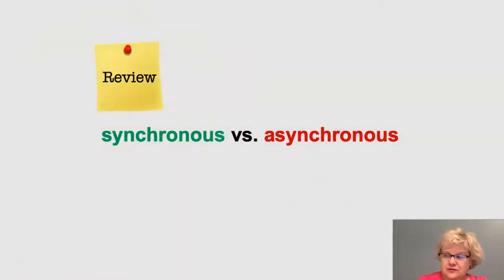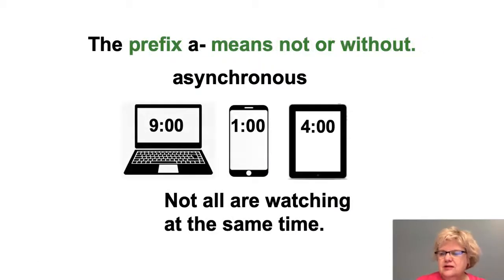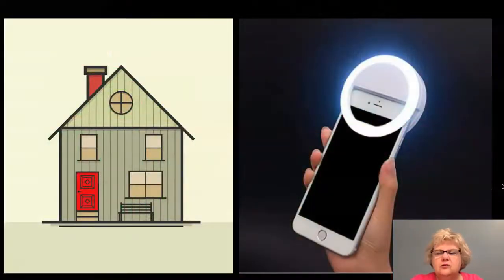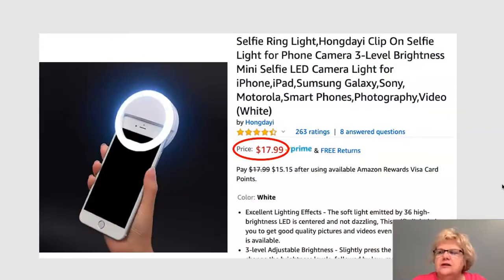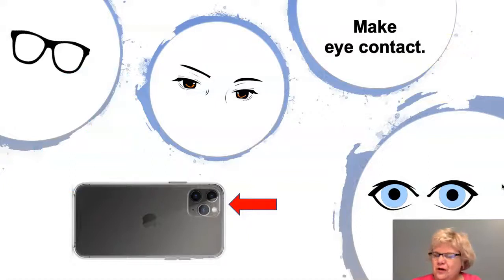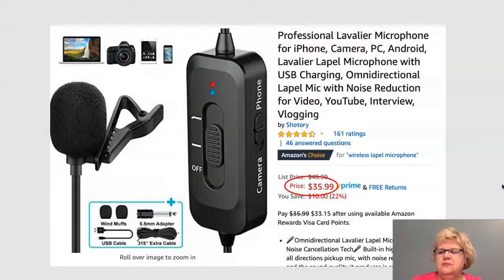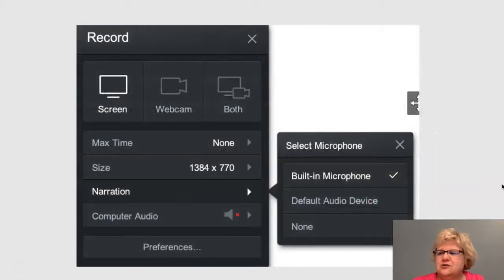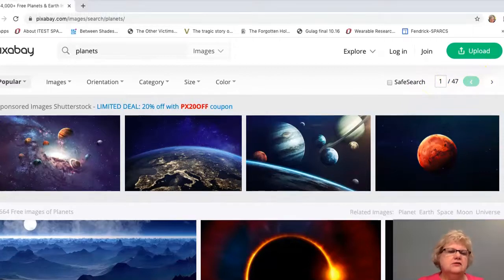Beginning DIY Video & Screencasting for Teachers